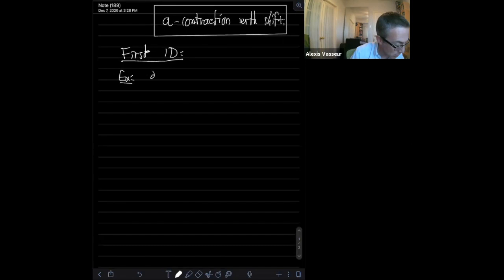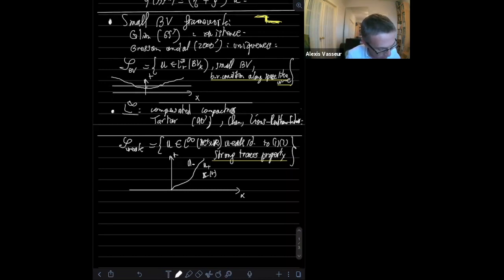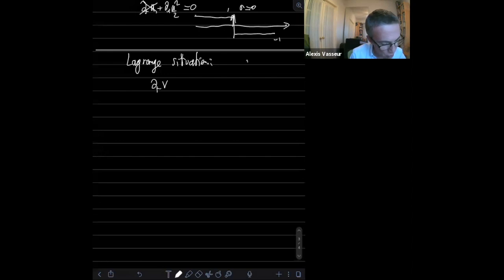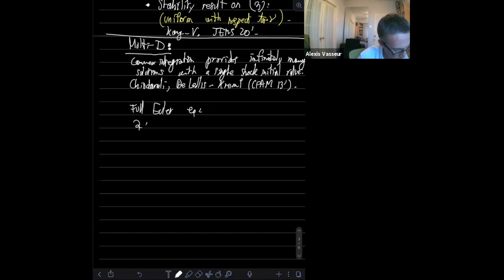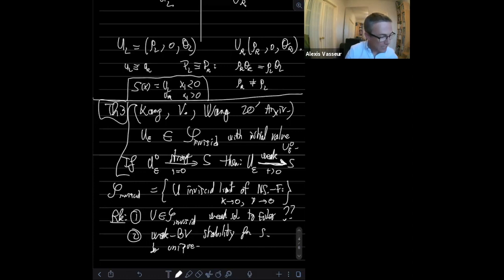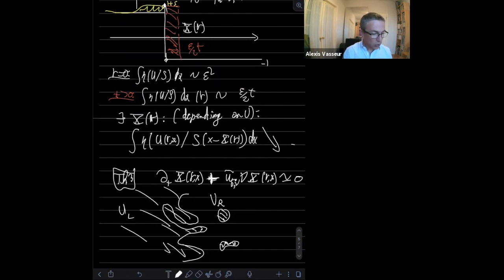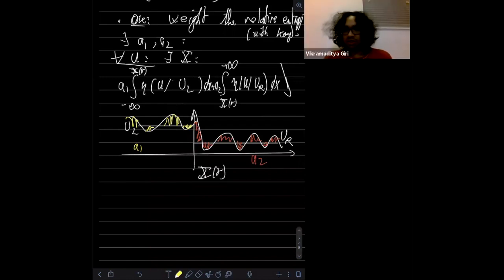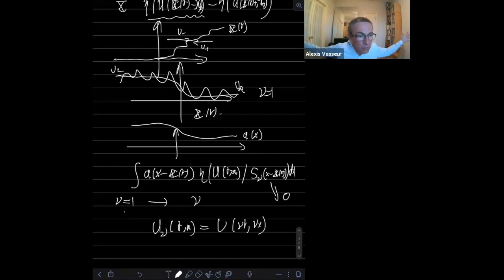Stability of discontinuous solutions for inviscid compressible flows - Alexis Vasseur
Analysis Seminar

Topic: Stability of discontinuous solutions for inviscid compressible flows
Speaker: Alexis Vasseur
Date: December 7, 2020